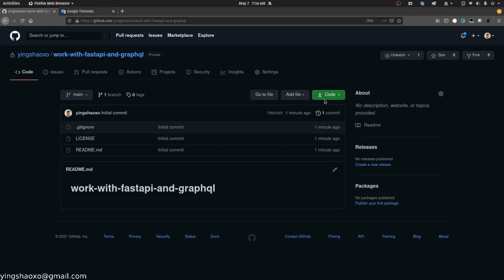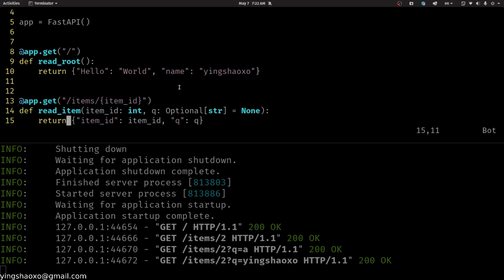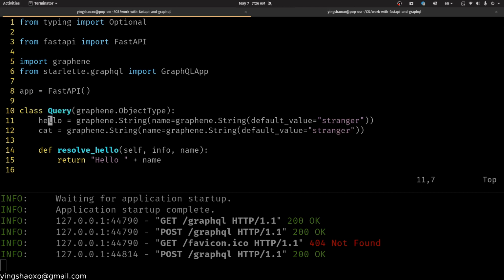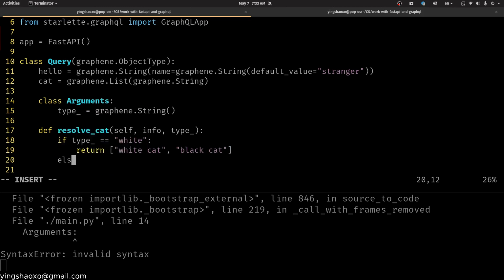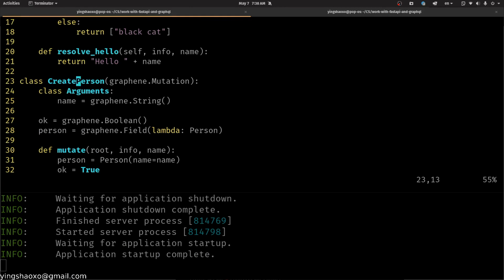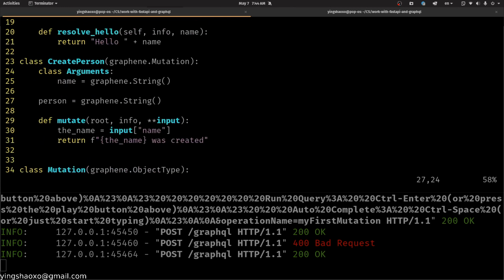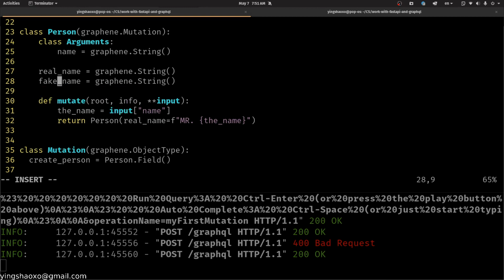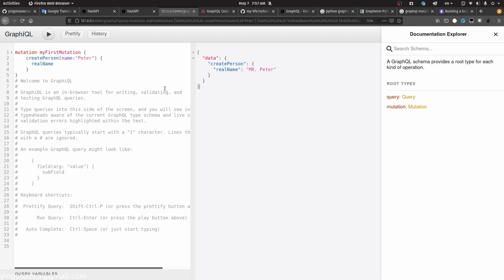Work with Fastapi and Graphql | in 20 minutes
Don't watch the graphql part if you are a new beginner with python.